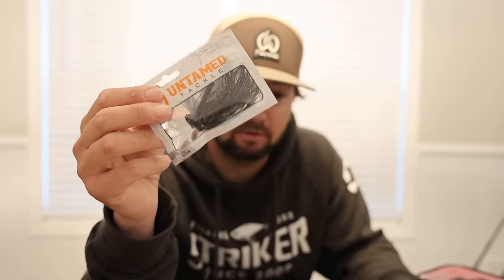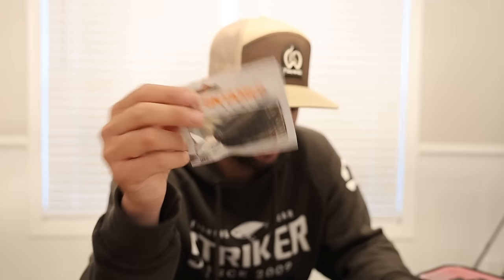What Tournaments am I Fishing in 2024?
2022 BASSMASTER ELITE SERIES PRO

Favorite Equipment: 13 Fishing Inception Reel, 13 Fishing Envy Rod, Caymas Boats, Mercury Fourstroke Pro XS,  Fuji Rod Components, Striker, Untamed Tackle, and Gamakatsu Hooks.